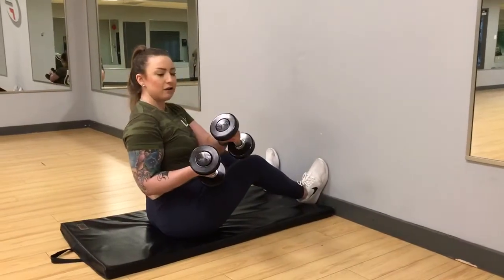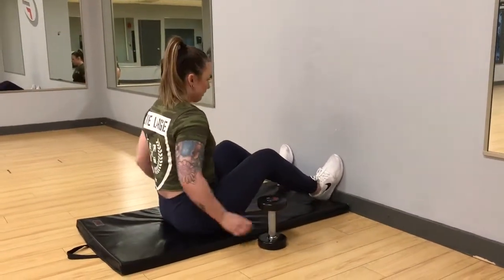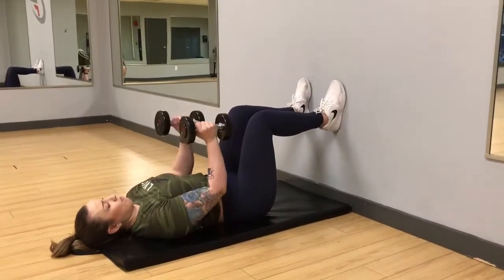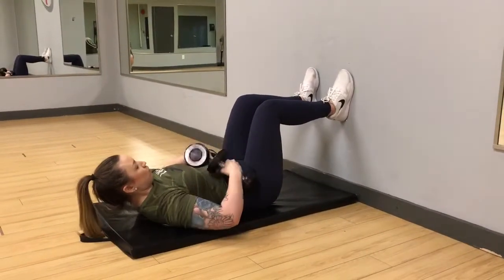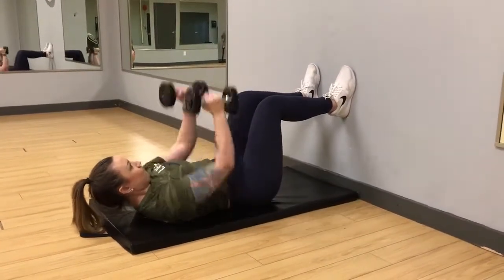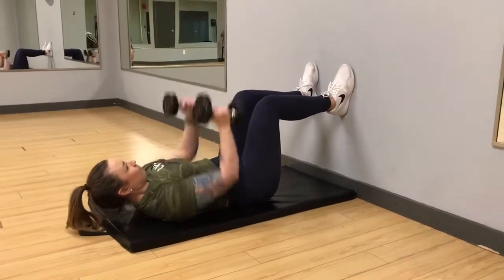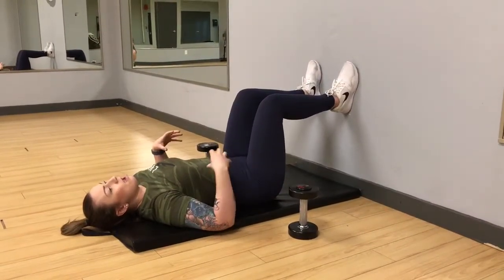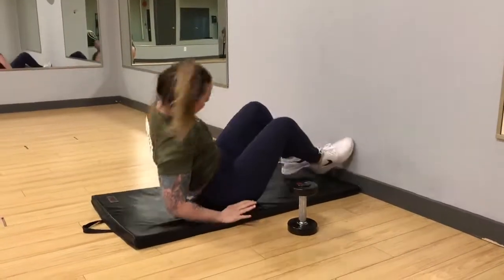Do You Suffer From Back Pumps? | This Exercise Will Save Your Life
If you suffer from debilitating back pumps during your training adding in this exercise between your squats and deadlifts will increase productivity and reduce back pain.